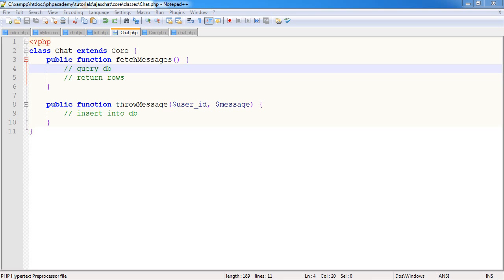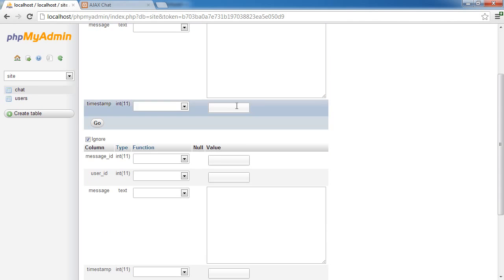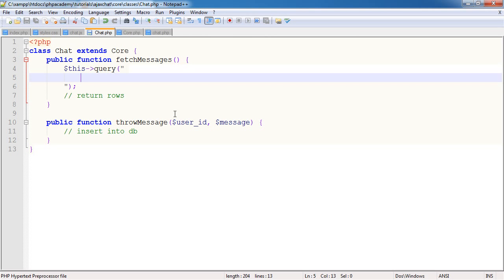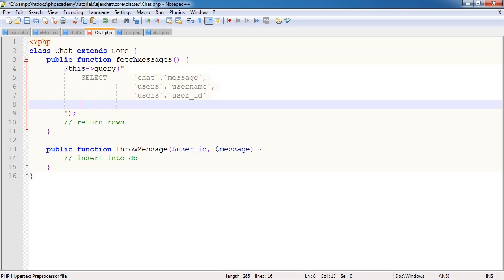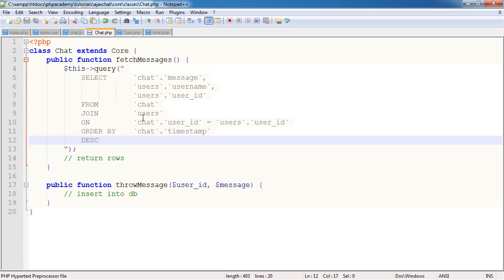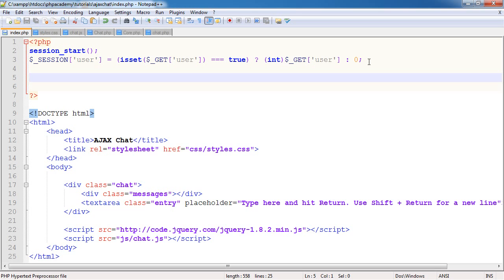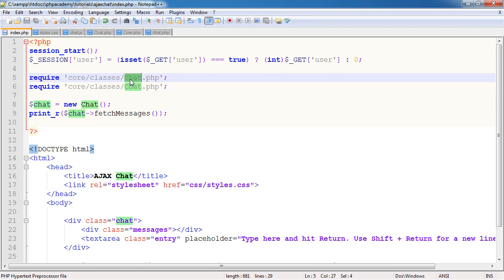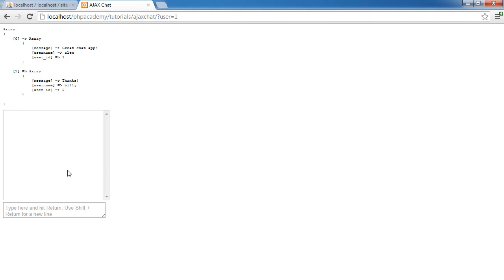PHP Tutorials PHP AJAX Chat Application Part 6 9